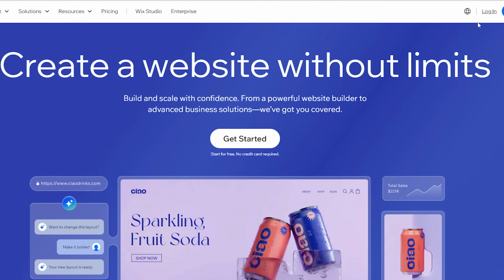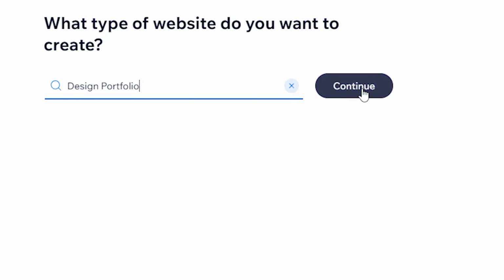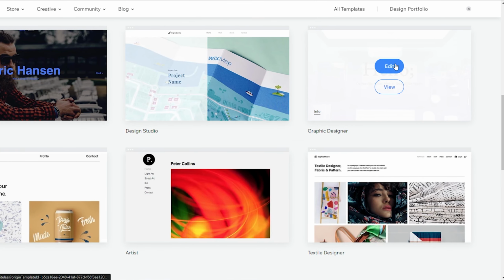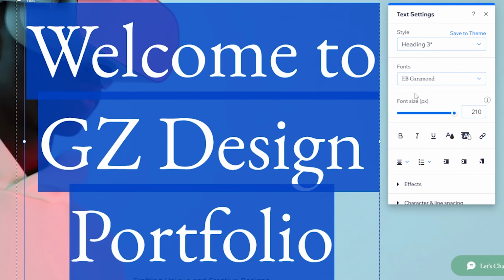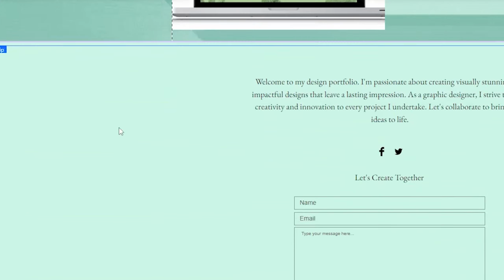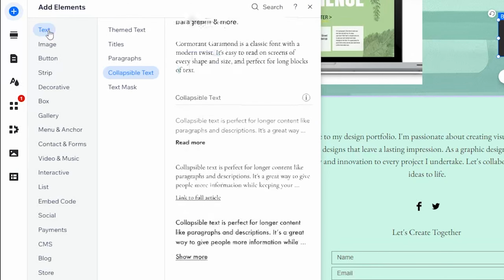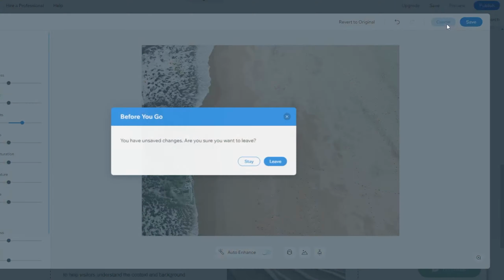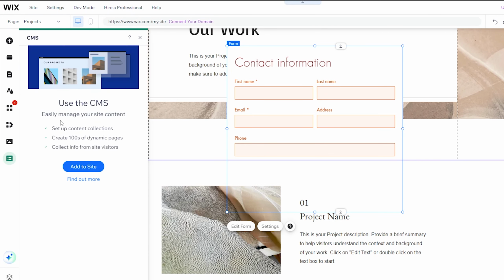How To Create Wix Website For FREE In 2025 (Step-By-Step)